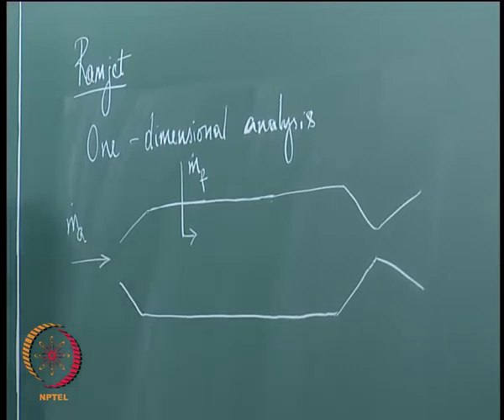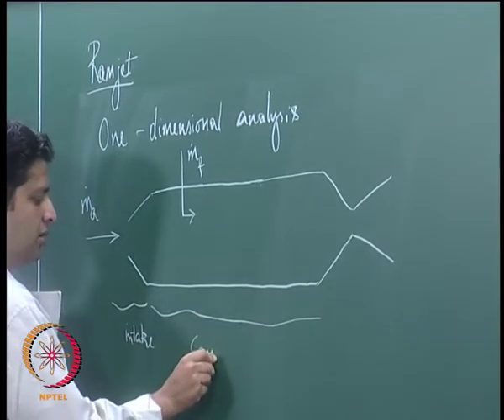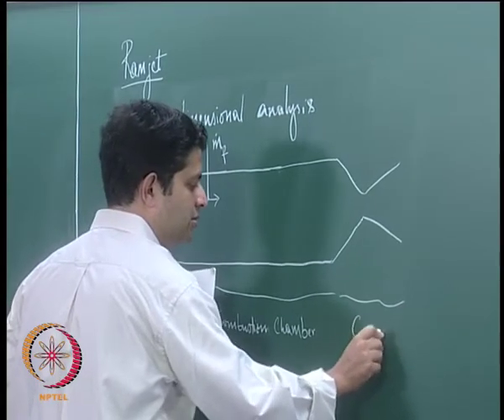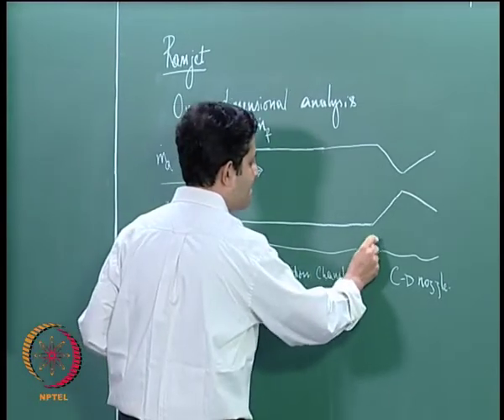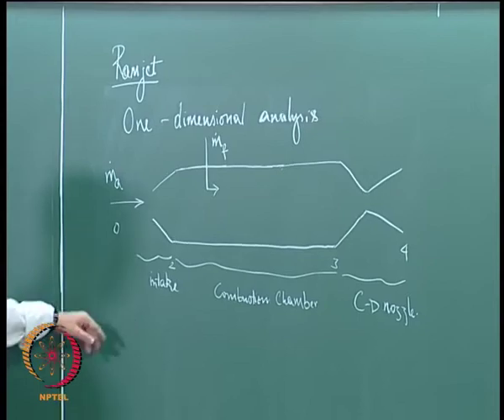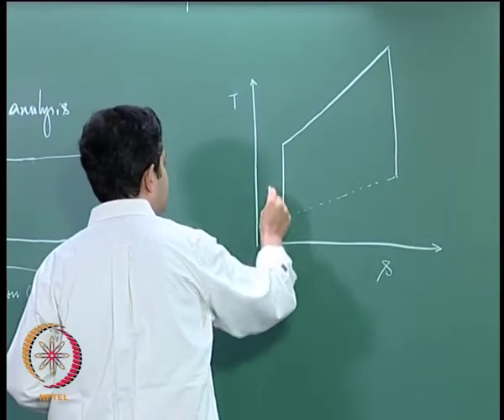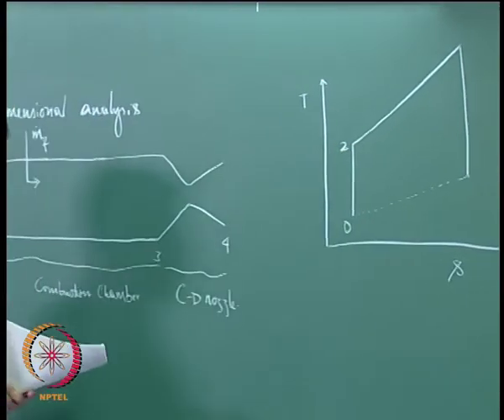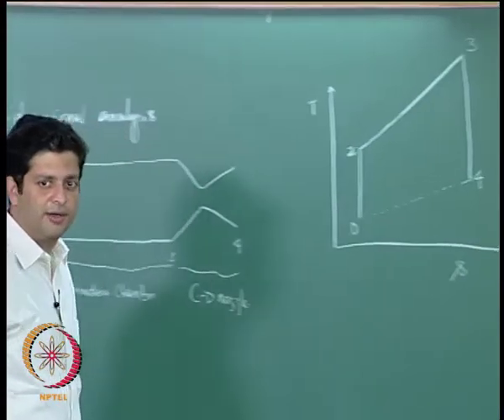Mod-01 Lec-10 Cycle Analysis – Ramjet